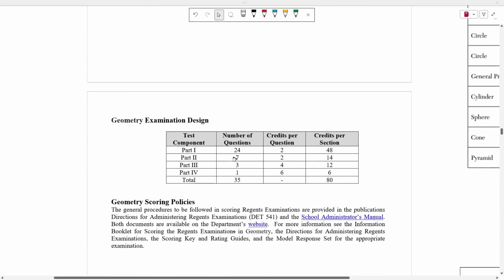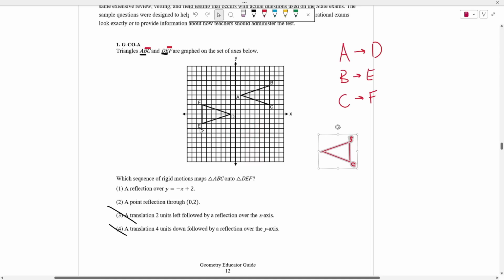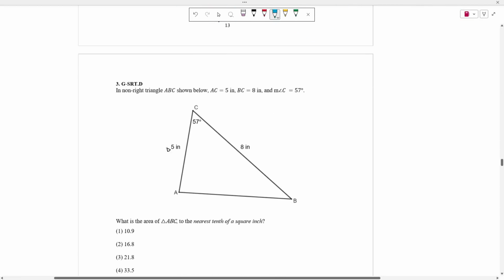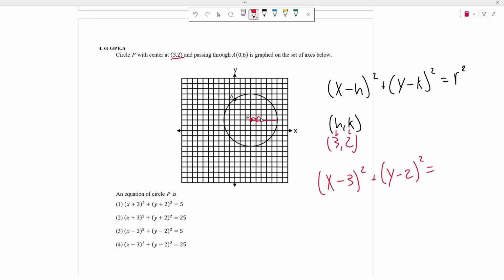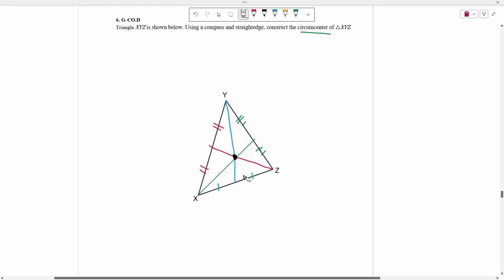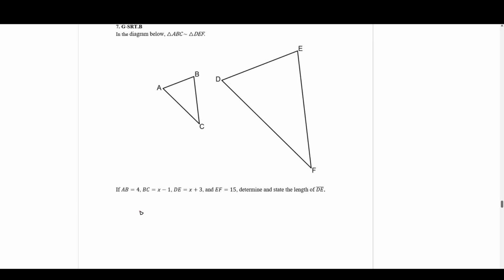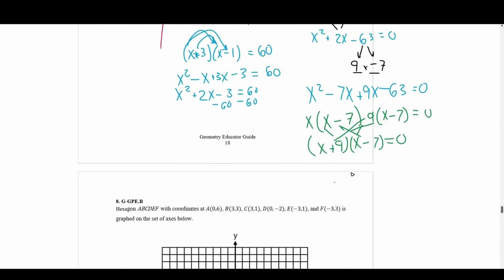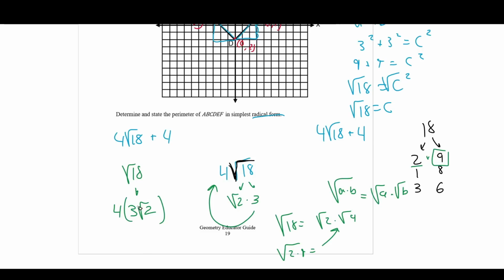[New Exam] Geometry Regents Review | Official practice problems (June 2025)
This video  reviews official practice problems from a sample Geometry Regents exam.